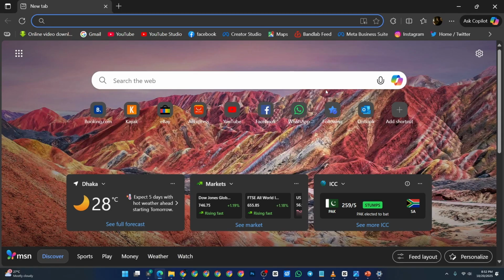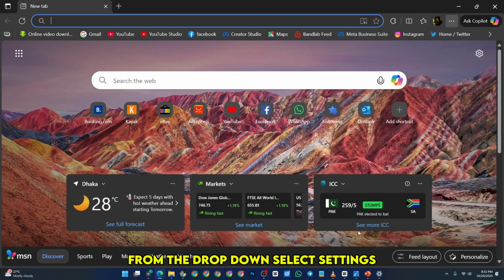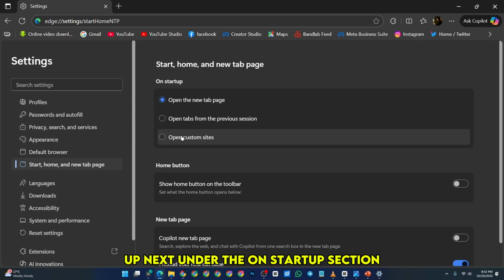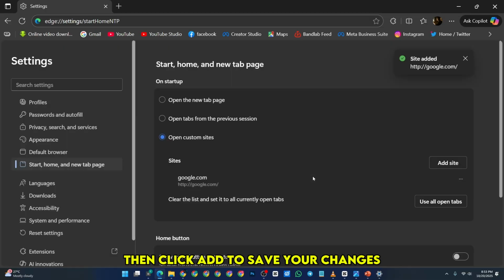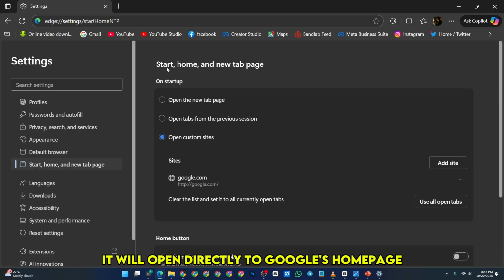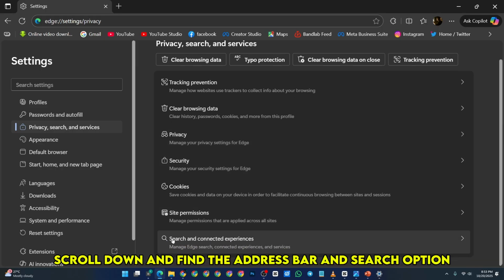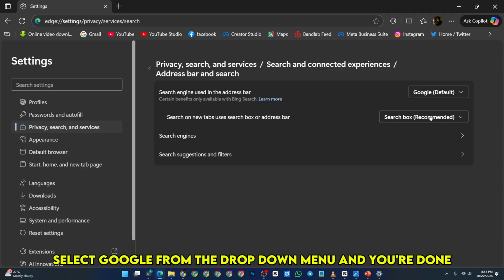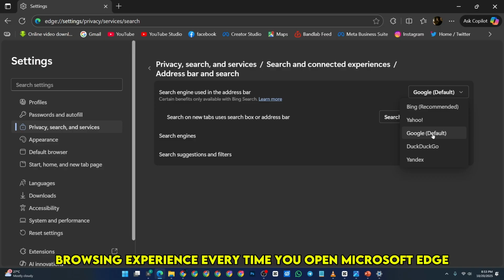How To Change Microsoft Edge Homepage To Google Windows 10 - 2026 (Best Method)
How To Change Microsoft Edge Homepage To Google Windows 10
In this video, How To Change Microsoft Edge Homepage To Google Windows 10, you’ll learn the quick and easy steps to set Google as your default homepage in Microsoft Edge. This tutorial shows how to change startup settings, customize your browser preferences, and make Google open automatically every time you launch Edge on your Windows 10 PC.